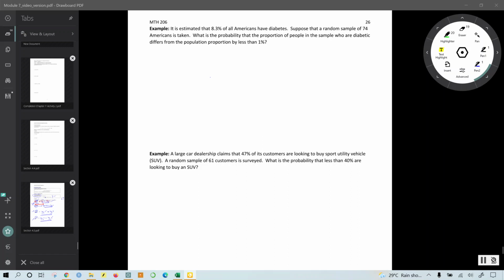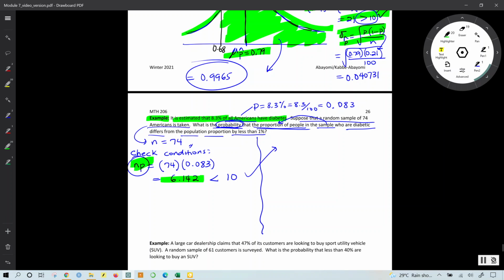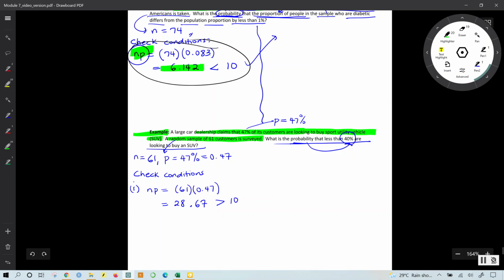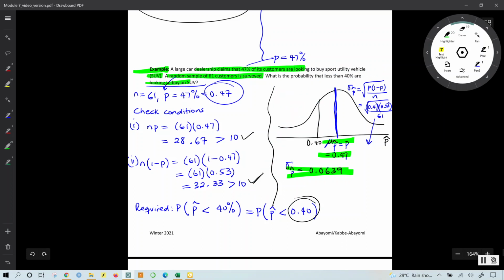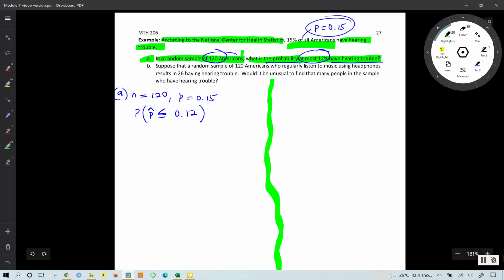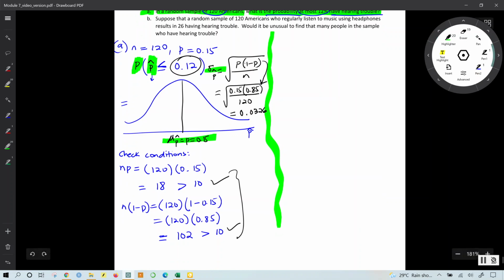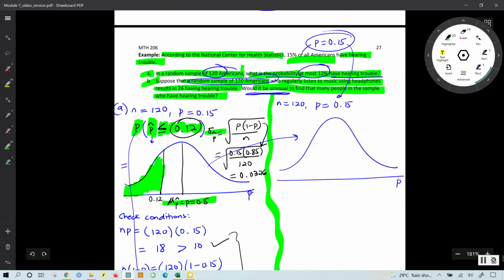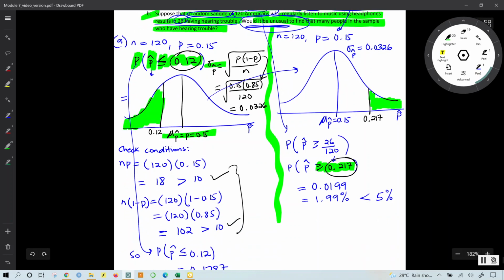8 Sampling distribution of the sample proportion II